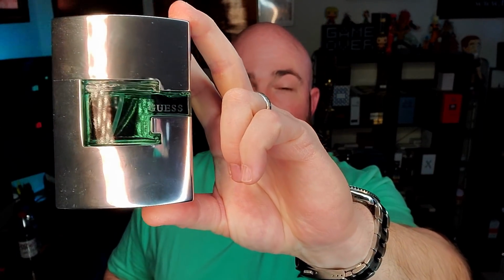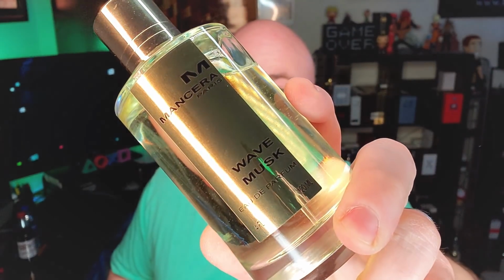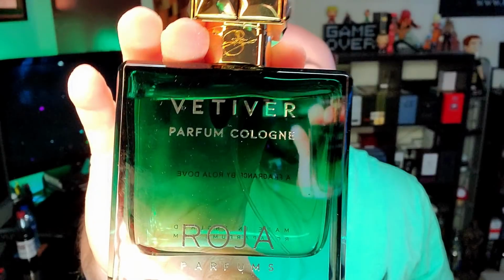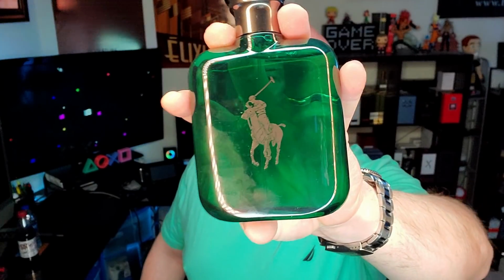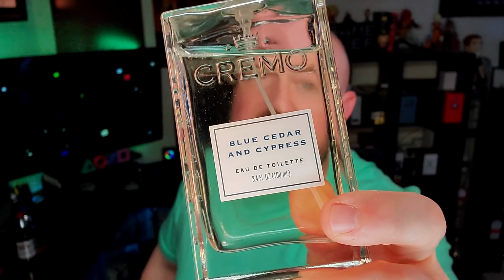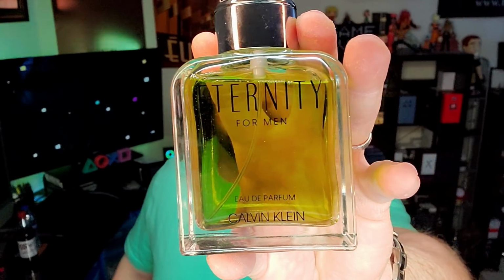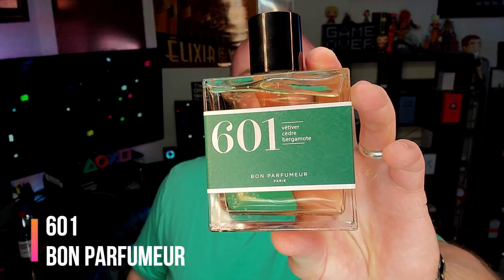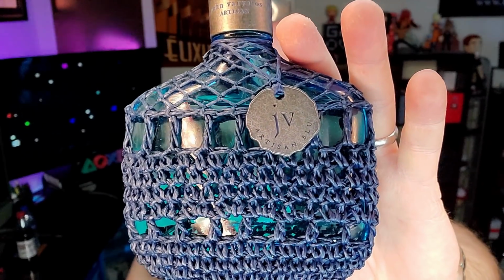Top 10 Fresh & Green Spring Fragrances for Men 2021